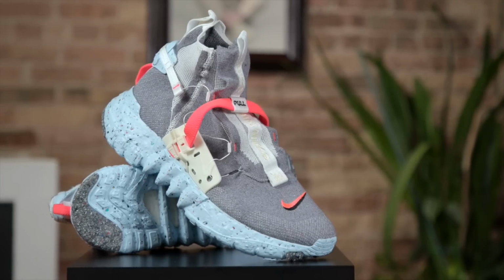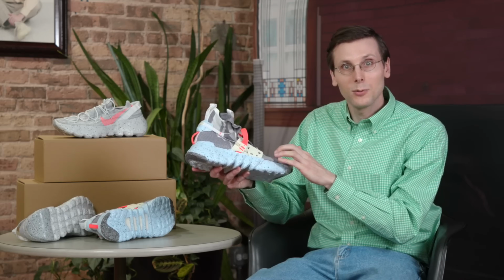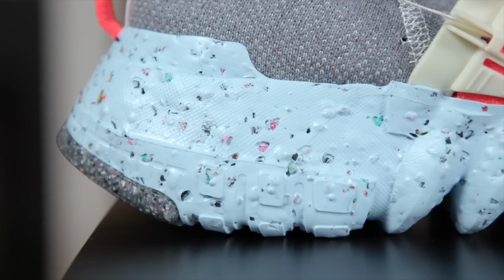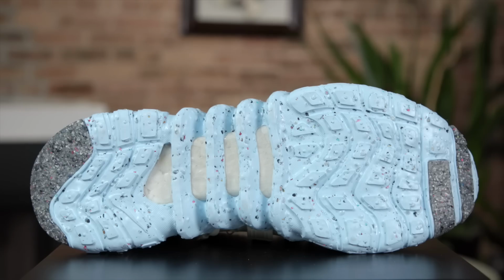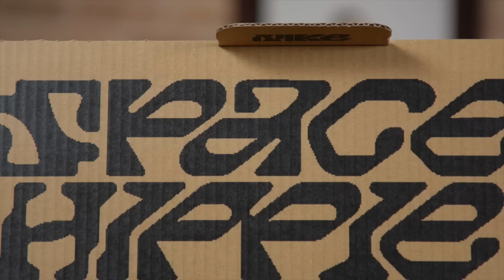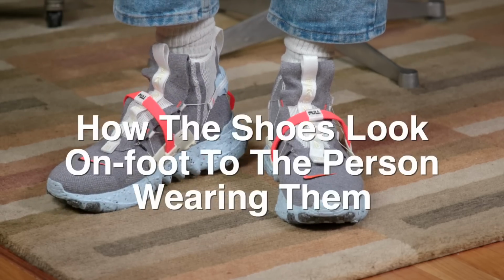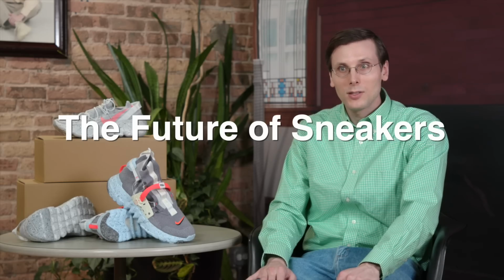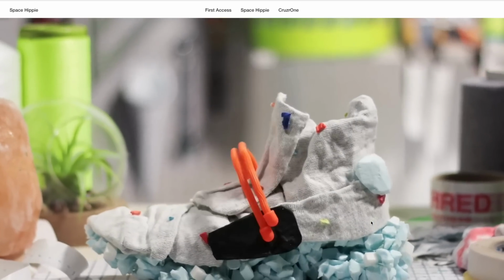Nike Space Hippie - The Future of Sneakers?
The Nike Space Hippie collection is an exciting step towards more eco-friendly sneakers. Brad Hall (me) shows you two sneakers from the collection—the Nike Space Hippie 03 and 04—and shares his vision for the future of sneakers.

-Brad Hall